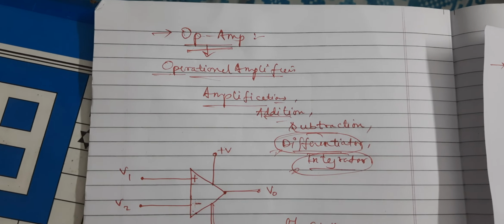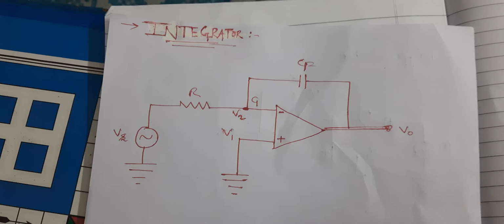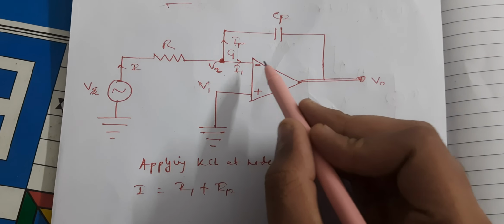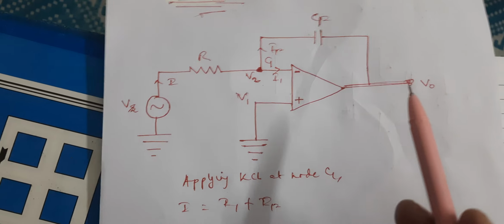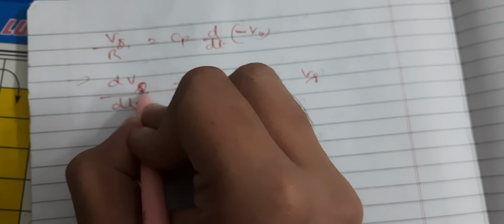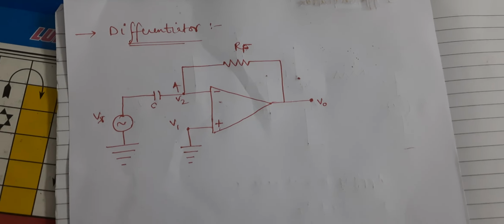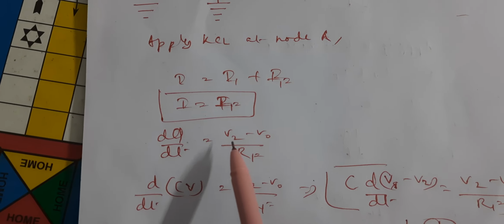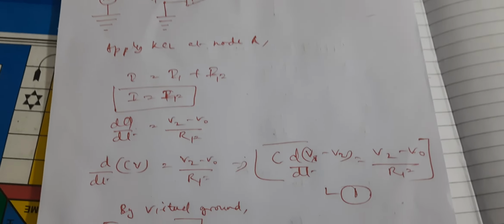OP- AMP AS DIFFERENTIATOR AND INTEGRATOR......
Topic of Basics of Electronics -